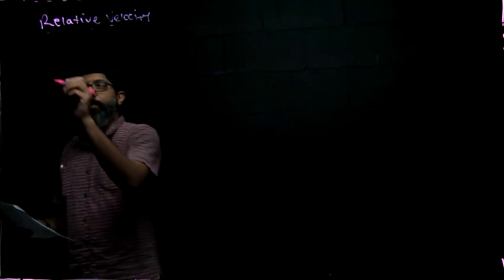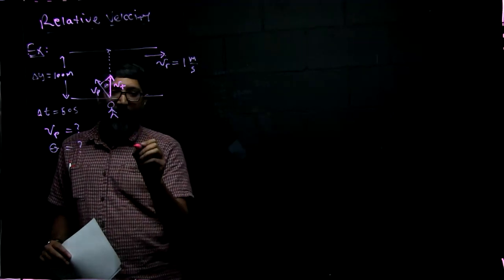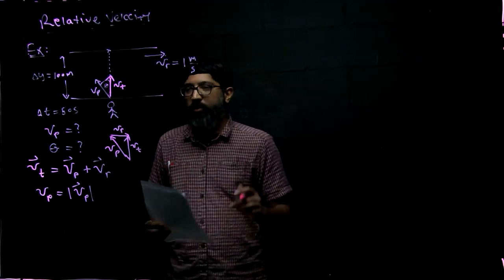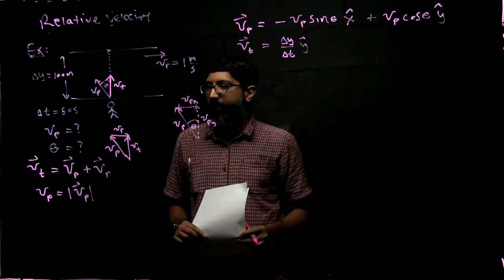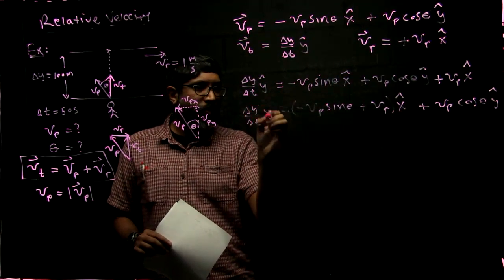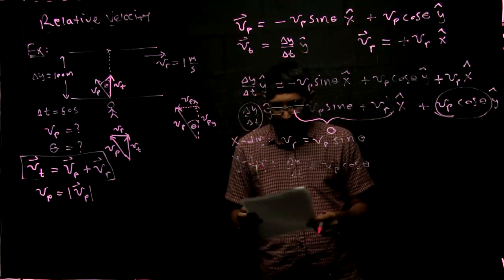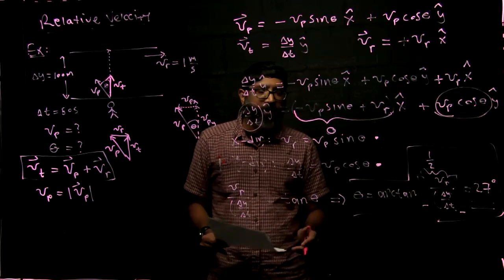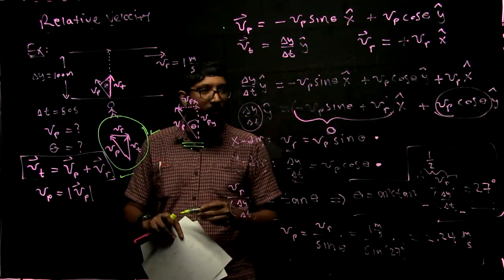Relative Velocity with Vector Addition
This example shows how to setup problems involving relative velocity vectors.